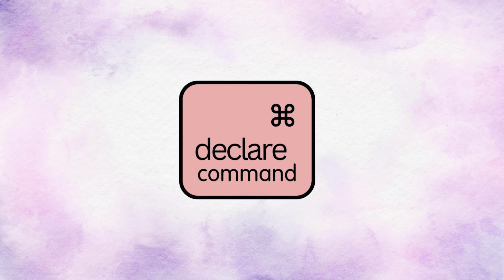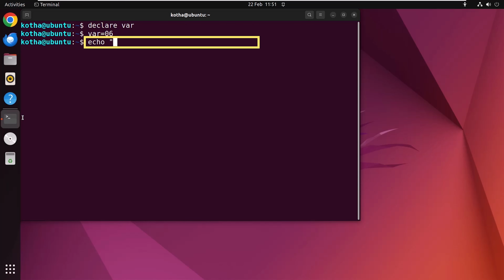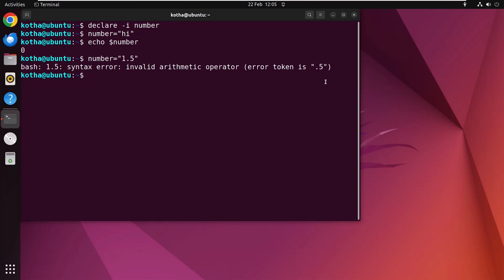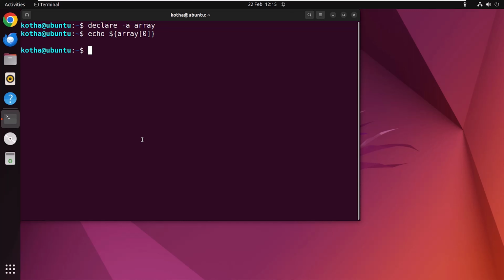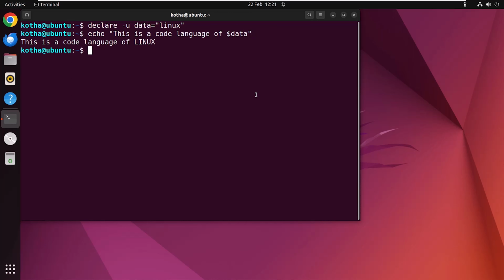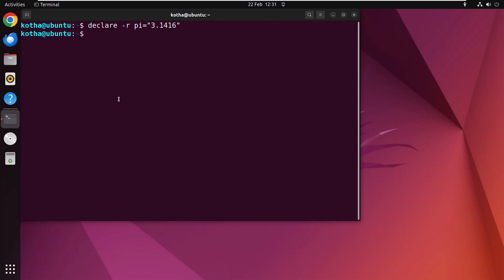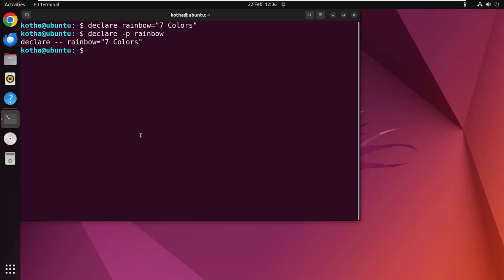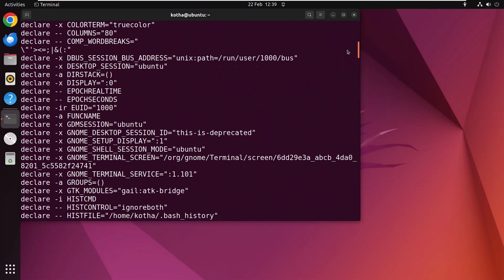How to Use “declare” Command in Linux [7 Practical Examples] | LinuxSimply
Unlock the potential of shell scripting with our guide on the "declare" command in Linux, featuring 7 practical examples to enhance your scripting skills. From declaring variables to manipulating strings and setting attributes, delve into the versatility of the "declare" command to streamline your Linux workflows.

The 'declare' command in Linux is used to define or modify variables and their properties within a shell script. It provides options to specify variable attributes such as scope, data type, and readonly status. Additionally, 'declare' can be used to declare arrays and functions, enhancing the flexibility and functionality of shell scripts.

💡 Key Topics Covered:
1. Understand the concept of the 'declare' variable with its syntax.
2. Learn how to declare a variable in Linux using the "declare" command.
3. Discover how to assign an integer and array using the "declare" command.
4. Learn how to convert all letters of a string variable to uppercase and lowercase using the "declare" command.
5. Explore how to set a read-only variable using the "declare" command in Linux.
6. Discover how to print out the options and attributes of variables using the "declare" command.

Enhance your shell scripting prowess and streamline your Linux workflows with the versatile "declare" command.

Content Index
0:00 Introduction
0:22 What is ‘declare’ Command?
1:15 Example 1: Declare a Variable in Linux
1:56 Example 2: Assign an Integer Variable
3:45 Example 3: Assign an Array
5:04 Example 4: Convert All String Variable Letters to Uppercase
6:00 Example 5: Convert All String Variable Letters to Lowercase
6:39 Example 6: Use the “declare” Command in Linux to Set a Read-Only Variable
7:30 Example 7: PrintOut the Options and Attributes of the Variables

Article Link
The “declare” Command in Linux [7 Practical Examples]

Commands Used:
What is ‘declare’ Command?
help declare

Example 1: Declare a Variable in Linux
1. declare var
2. var=06
3. echo "The value of the variable is $var"

Example 2: Assign an Integer Variable
1. declare -i number
2. number="hi"
3. echo $number
4. number="1.5"
5. echo $number
6. number="5*5"
7. echo $number
8. number="9/2"
9. echo $number

Example 3: Assign an Array
1. declare -a array
2. "echo ${array[0]}"
3. declare array[0]="a"
declare array[1]="b"
declare array[2]="c"
declare array[3]="d"
4. echo ${array[*]}

Example 4: Convert All String Variable Letters to Uppercase
1. "declare -u data="linux"".
2. "echo "This is a code language of $data"".

Example 5: Convert All String Variable Letters to Lowercase
1. declare -l name="SOFTEKO"
2. echo $name

Example 6: Set a Read-Only Variable
1. declare -r pi="3.14159"
2. declare -r pi="50"

Example 7: PrintOut the Options and Attributes of the Variables
1. declare rainbow="7 colors"
2. declare -p rainbow
3. declare -i count="200"
4. type declare -p count
5. declare -p